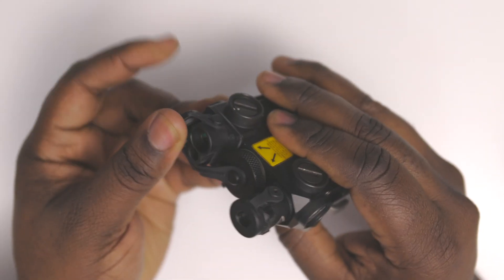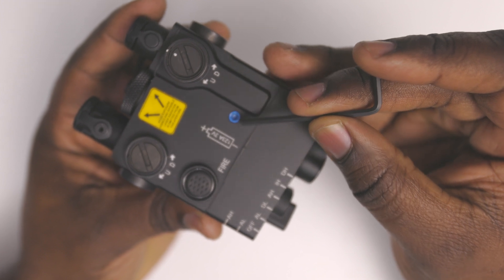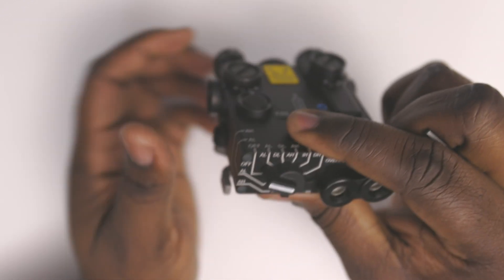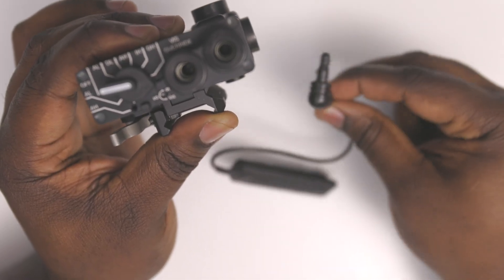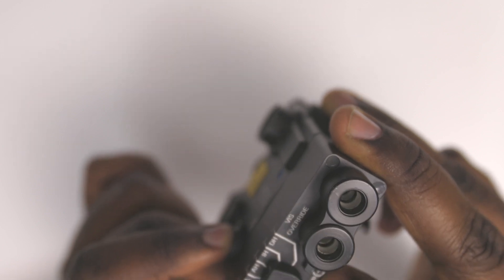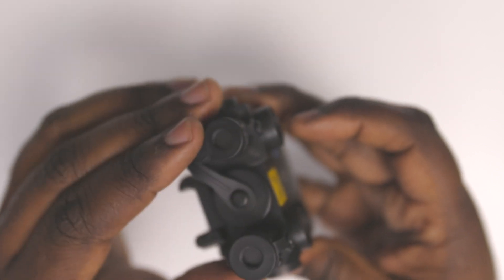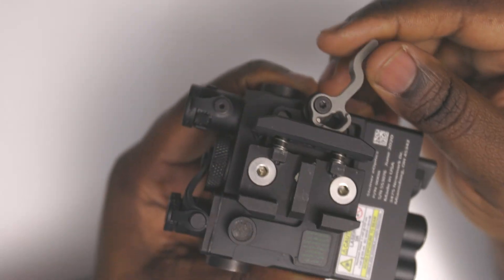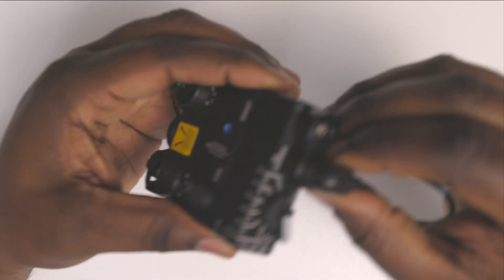DBAL-A3 The Laser Every Civilian Should Own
The Dual Beam Aiming Laser (DBAL) features independently adjustable lasers that allow the operator to choose the output mode. The DBAL-A3 for U.S. warfighters. And just like the restricted models, this unit offers the latest advances in IR and visible laser technology.